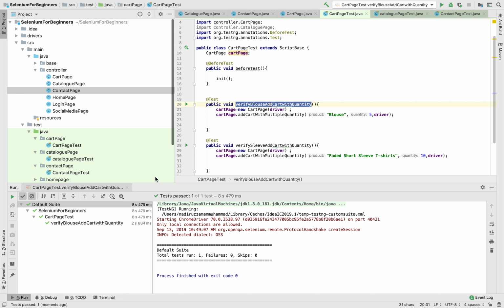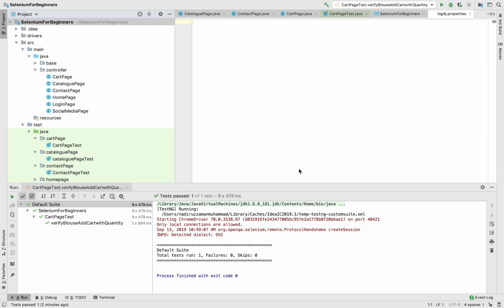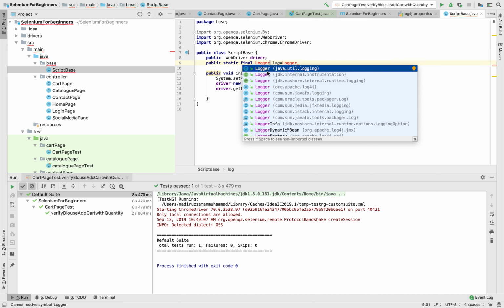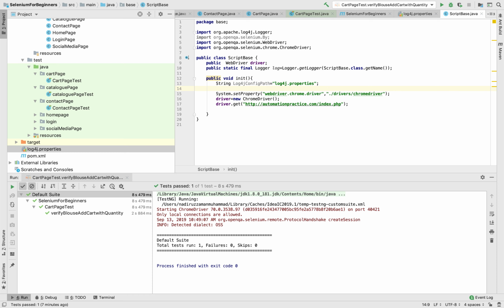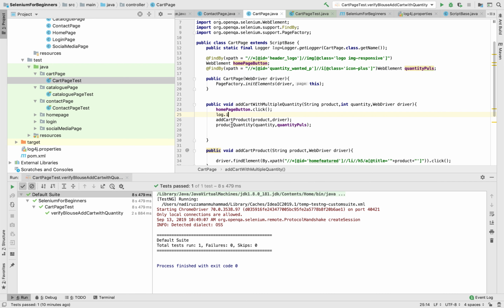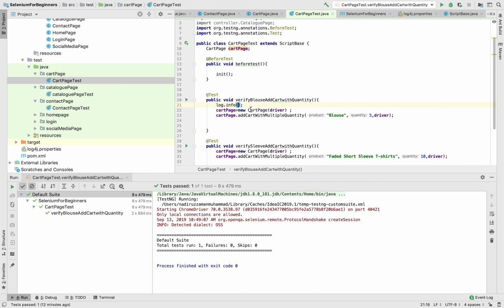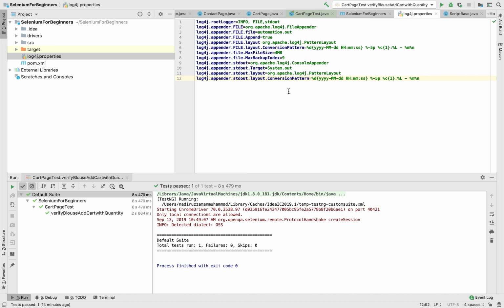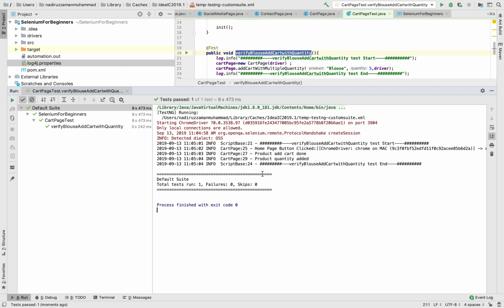How to use log4j in selenium webdriver | Selenium for Beginners with Advance technology :Part-12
This video Show how to logging log with Log4j. Below properties file code: